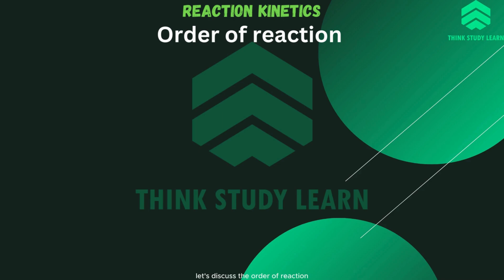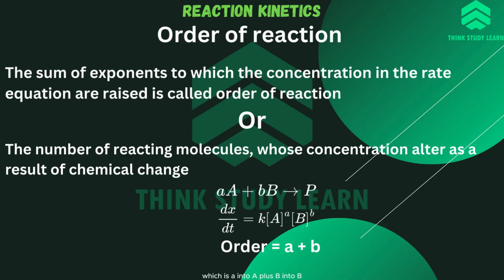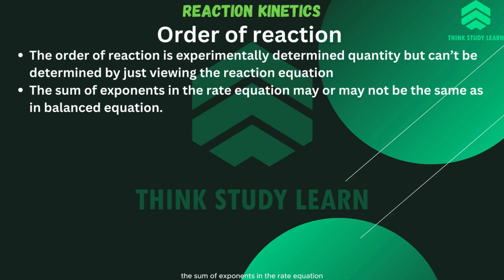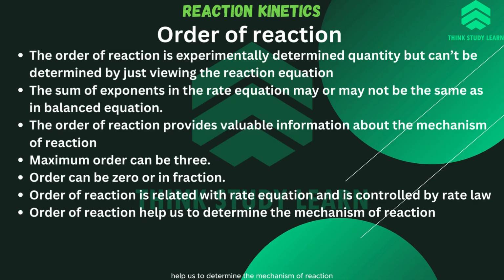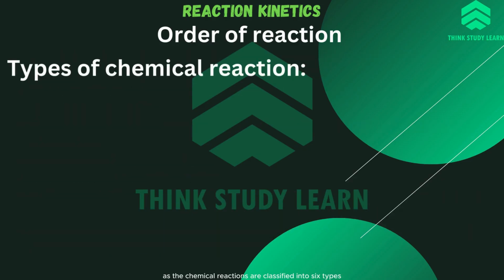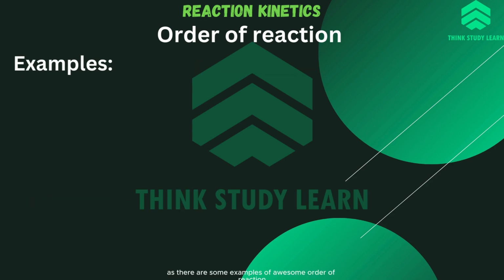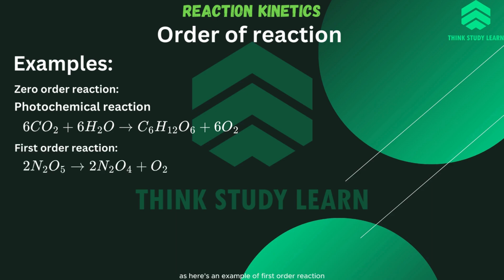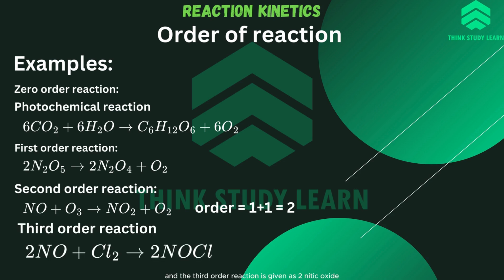Engineering Chemistry: Reaction Kinetics (Lecture 4) | Order of Reaction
Welcome to another high-yield Chemistry preparation video from Think Study Learn (TSL)! This session is a crucial part of your journey to acing your university entry test.

In this video, we'll dive deep into key Chemistry concepts, break down complex reactions and problems, and solve high-yield MCQs to get you exam-ready for NUST, ECAT, GIKI, FAST, MDCAT, and NUMS.